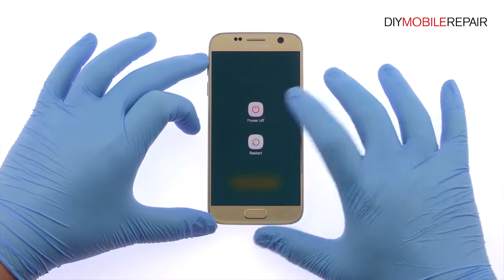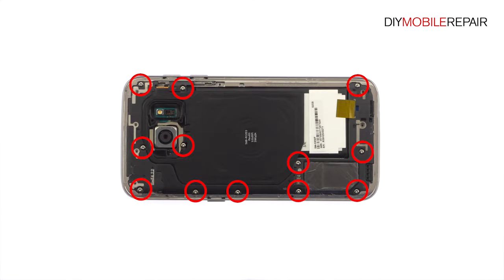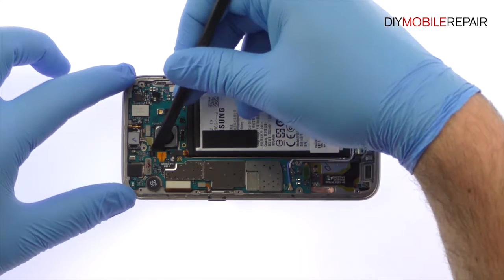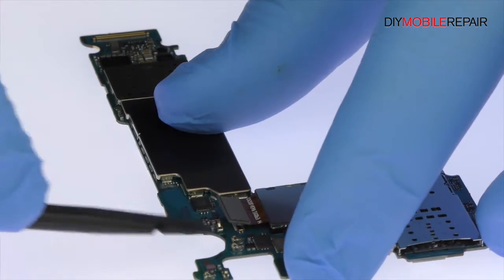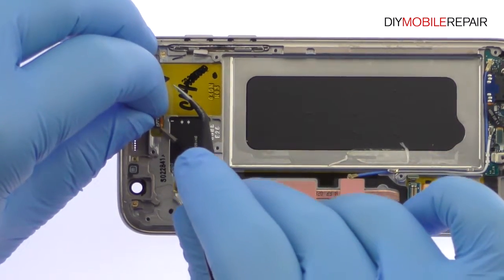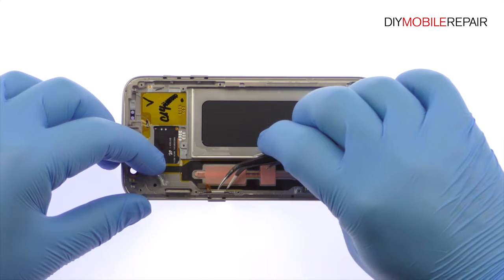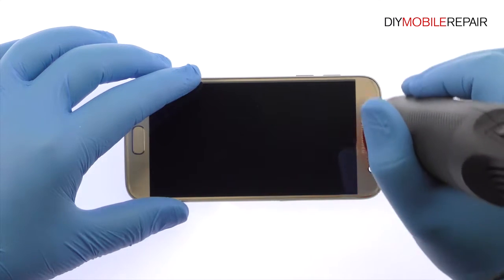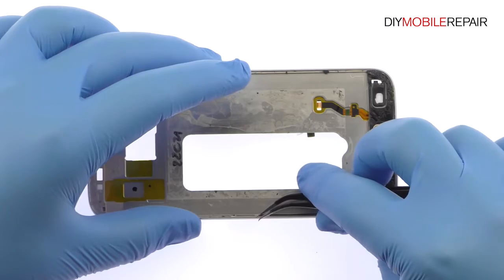Samsung Galaxy S7 Teardown and Reassemble Guide - DIYMobileRepair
Find brand new Galaxy S7 replacement parts and repair tools

- DIYMobileRepair shows you how to completely take apart and reassemble your Samsung phone with this step-by-step S7 Teardown and Reassemble Guide video. Be sure to visit DIYMobileRepair to learn about the various Samsung Galaxy S7 replacement parts and repair options we offer, all which will help get your device working like new again quickly, and affordably!